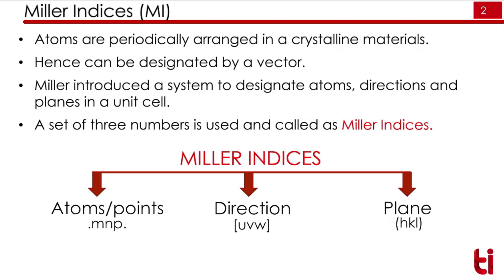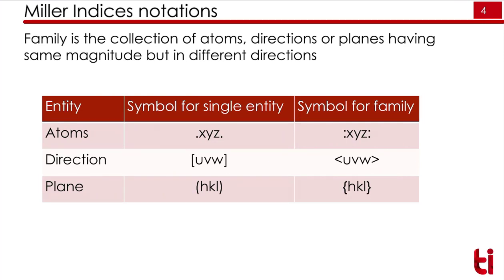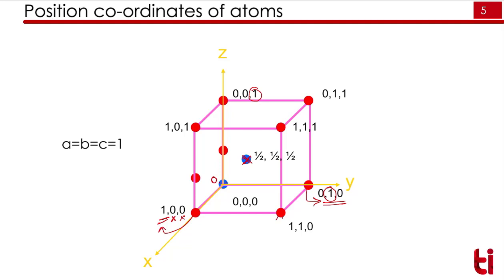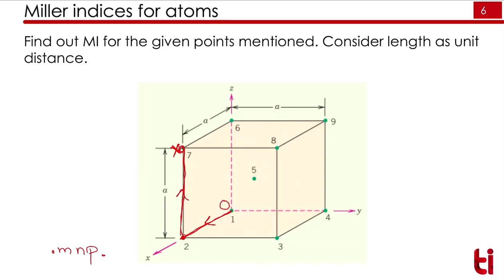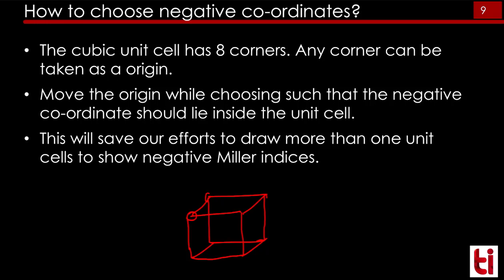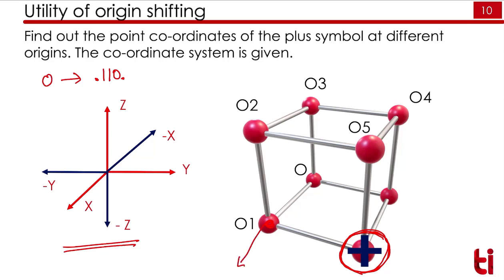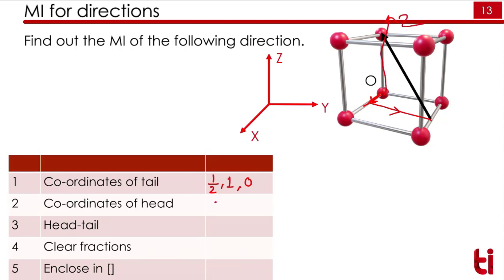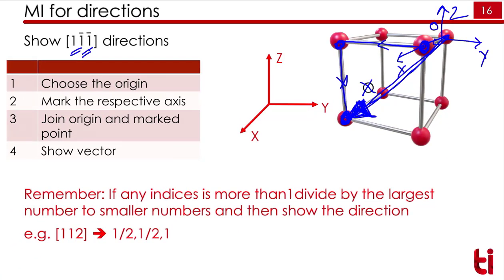Lecture 8 Miller indices for directions